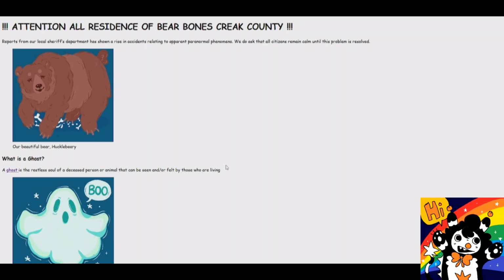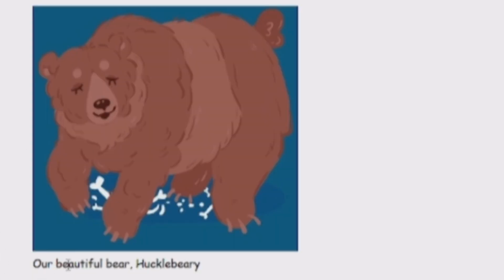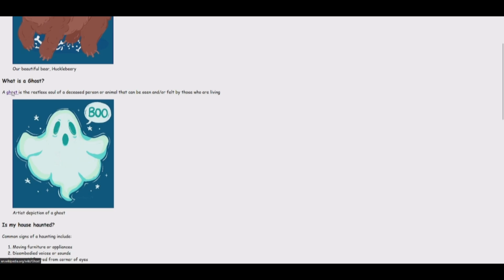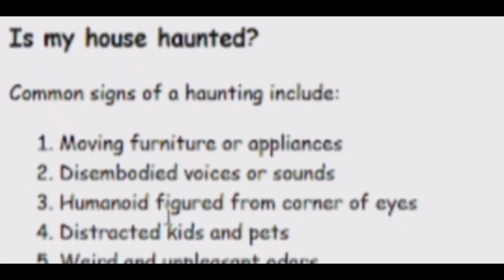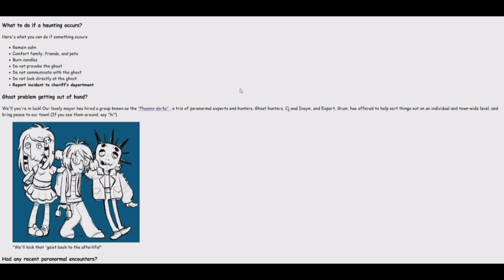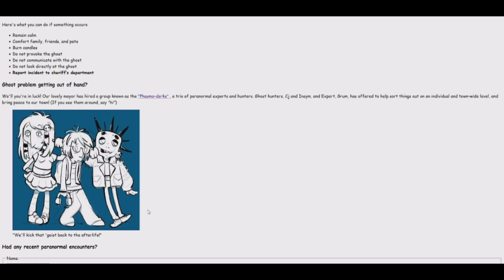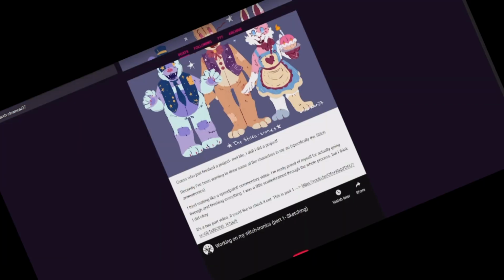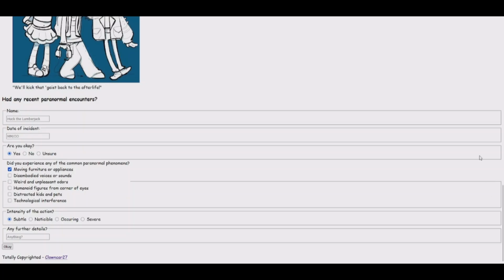[Showcase] Me trying to learn html (I'm a professional)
Yes, I am aware of my mistakes in grammar. No, I did not check before starting the recording lol. Sorry if was reading kind of slow, I would say it was because I was tired, but I think I'm just a slow reader in general.
I'm back at trying again at learning web development, I hope it's  a skill that gets me somewhere in life (or at least out of my current job). I had fun writing about ghost because I think they're cool! Do you believe in ghost? I honestly hope they're not, I'd feel awkward if a ghost saw me do something cringe. Same with God and angels, like